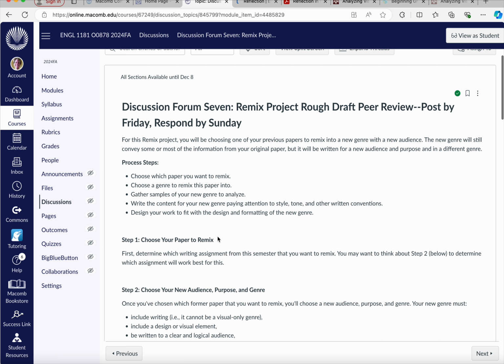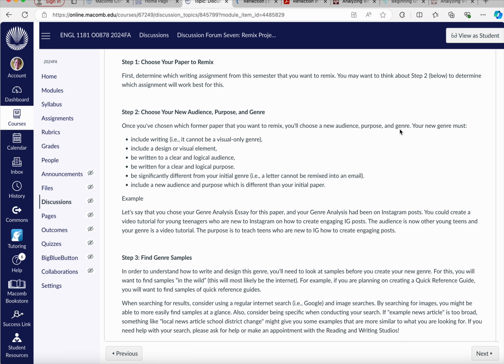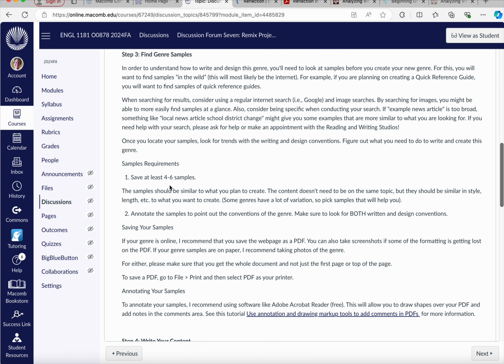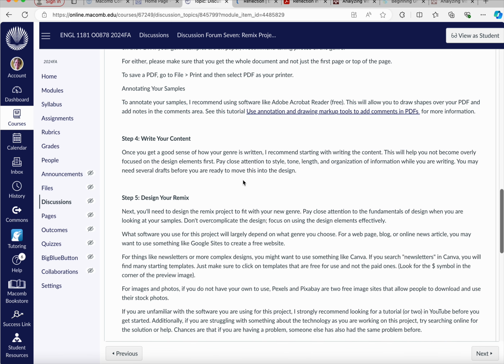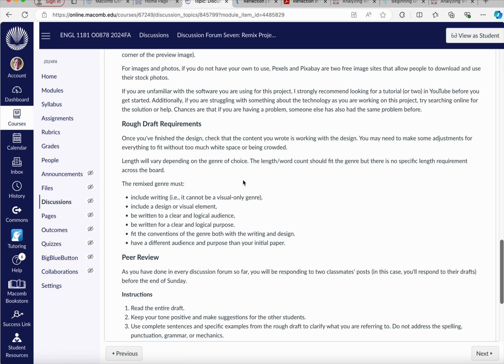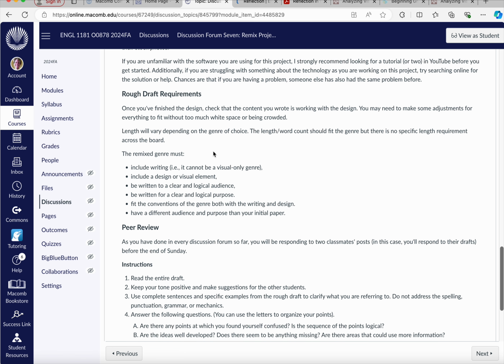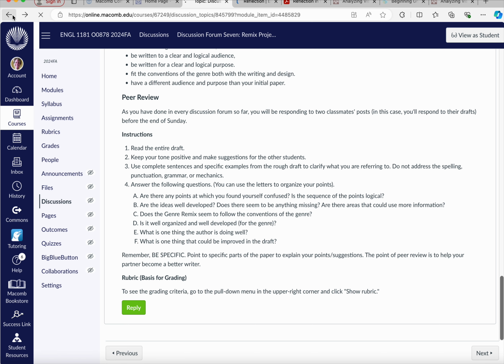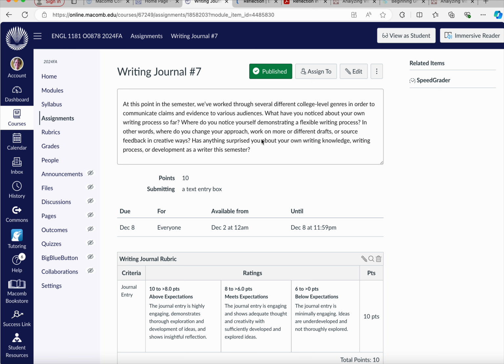F24 ENGL 1181 Week Seven